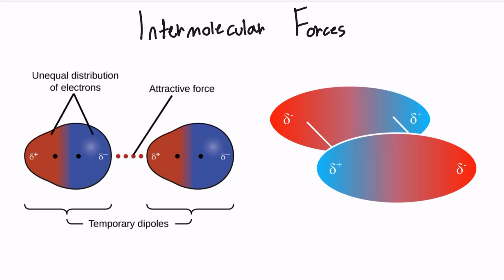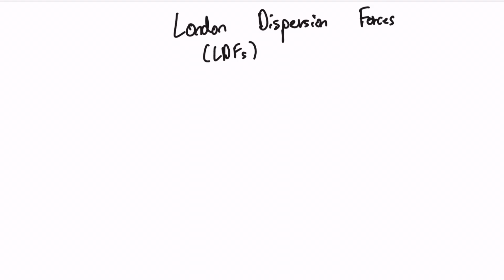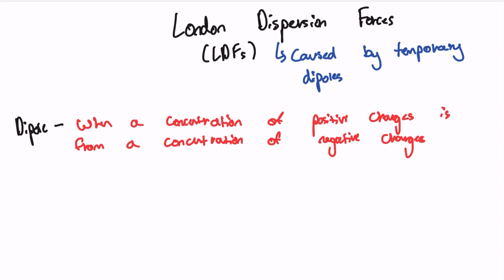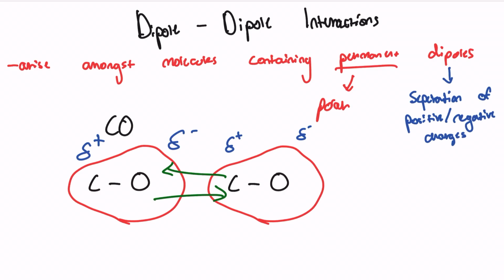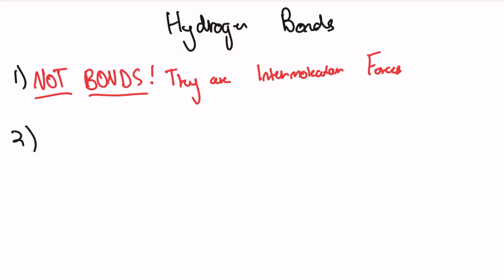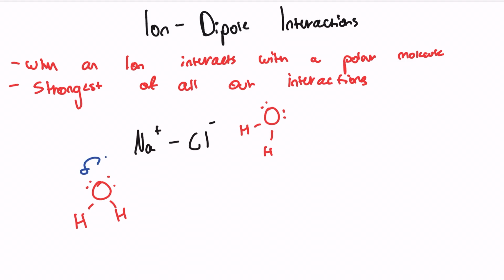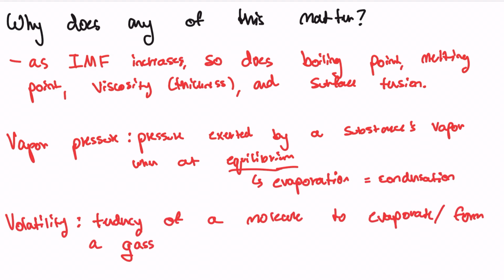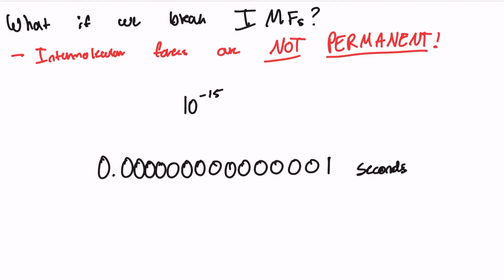Understanding Intermolecular Forces (LDFs, Dipole-Dipole, Hydrogen Bonds, Ion-Dipole).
Intermolecular forces are one of the coolest topics in chemistry (in my opinion), as this is the point where we zoom out of looking in-depth at just the bonds combing atoms to form molecules, and analyze the forces holding molecules together to form substances. I hope that this video was informative. My main takeaway would be to know the order of strengths for the different IMFs, and the trends that arise as we change the strength of our IMFs. Remember: IMFs are constantly breaking and forming again!!!
If you have any questions, please post them in the comments, and I will provide my best answer.